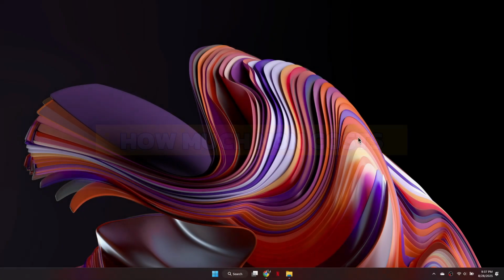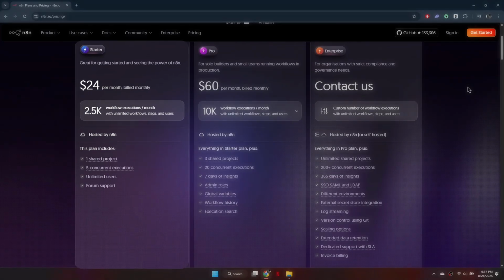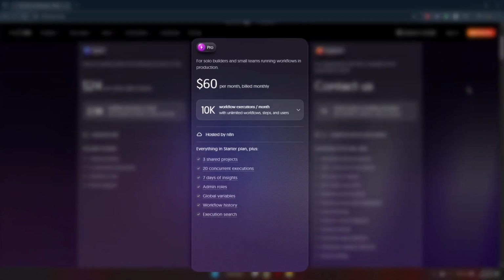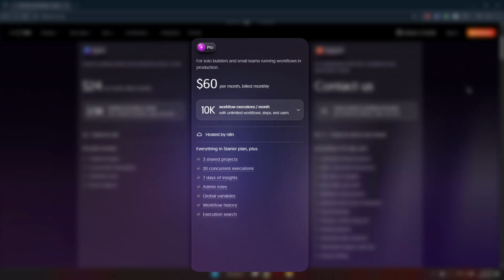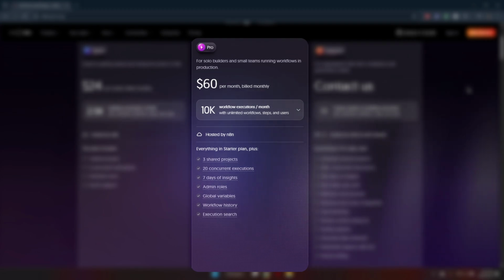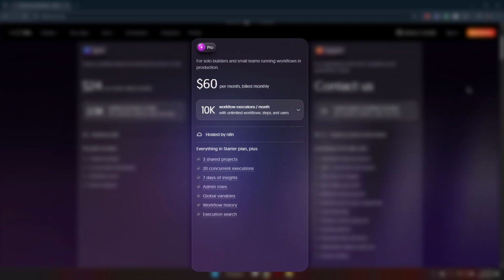How Much N8N Cost? - Full N8N Pricing Breakdown (2025)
In this video, I’ll give you a full breakdown of N8N pricing in 2025. From the free self-hosted option to paid cloud plans like Starter, Pro, Business, and Enterprise, you’ll learn the exact costs and features. Watch till the end to know which N8N plan is best for you.